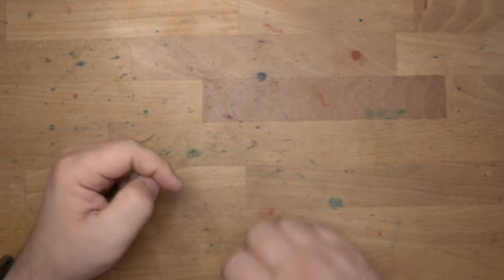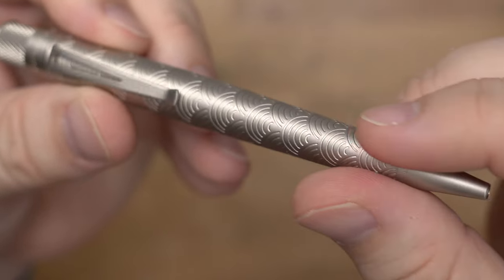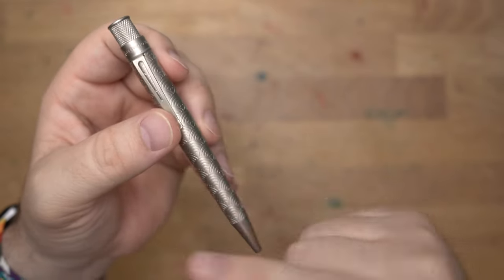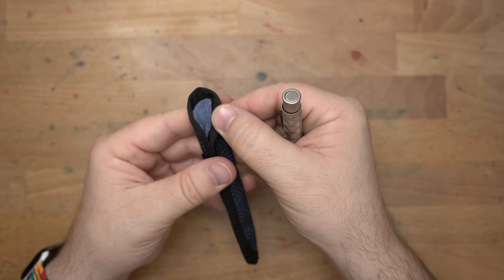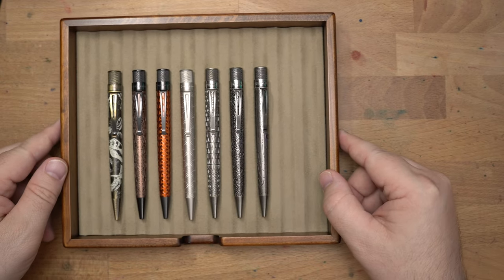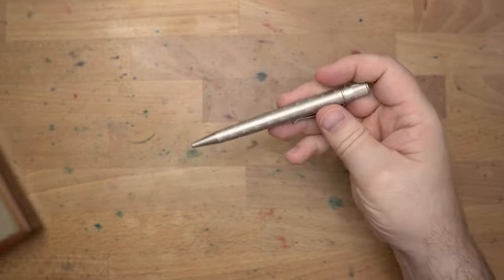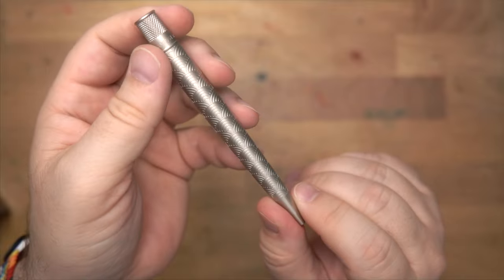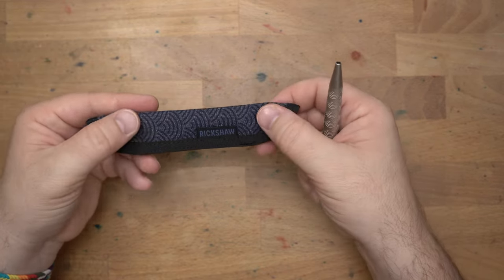Rickshaw and Retro 51's Seigaiha!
Check out this beautiful collaboration between Rickshaw Bagworks and Retro 51! Rickshaw provided this pen for me to show you, and it's a stunner. The Seigaiha features the repeating wave pattern acid etched into the stainless steel barrel of the pen and then electroplated in white nickel. 500 of these will be available, including 150 sets of pen and mechanical pencil. Each pen or set will come with a Rickshaw pen sleeve!

Get 'em while they last!

Tell a friend about the channel. Do the YouTube stuff!

**  Rickshaw Bagworks gave me this pen to show y'all. I try not to let that sort of thing color my reviews. What you see is what I got. Thanks for the support, Patrons! **